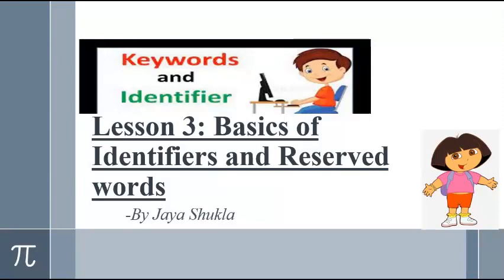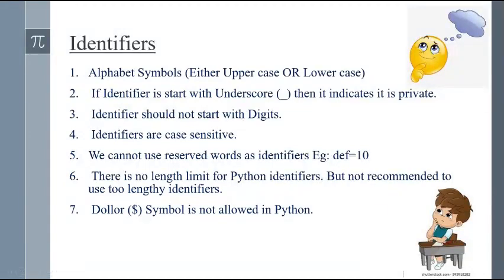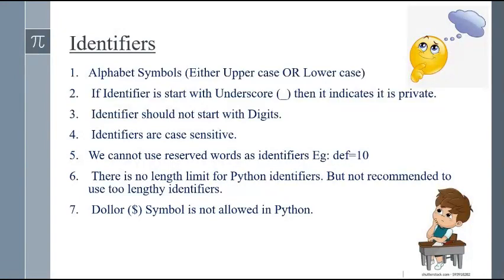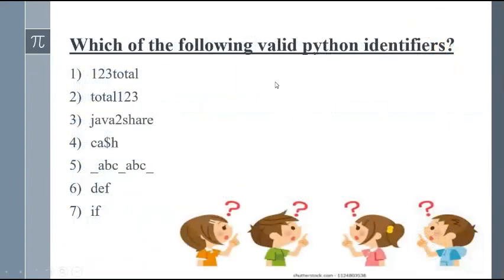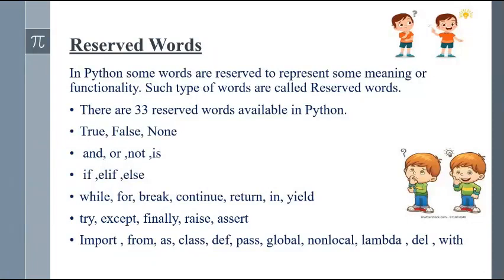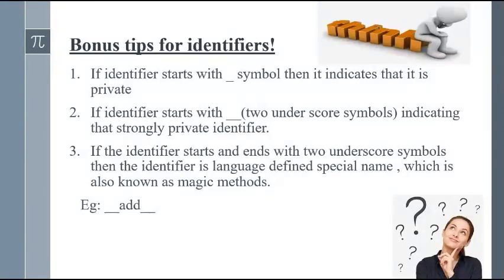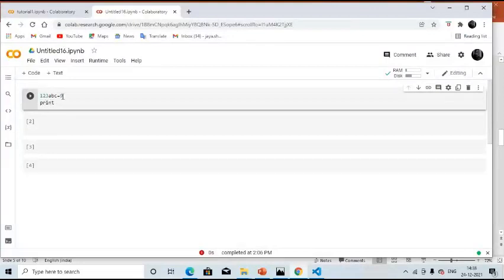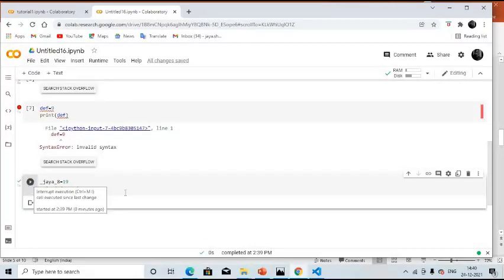Lesson 3: Basics of Identifiers and Reserved Words|| Jaya Shukla|| Which you'll never forget ever!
Basics of Identifiers and Reserved Words and real idea of this identifiers and reserved words...which you'll never forget in your life.
Bonus tips makes you unique.